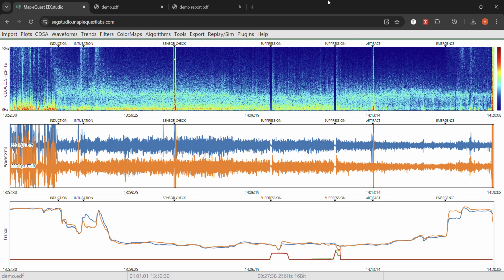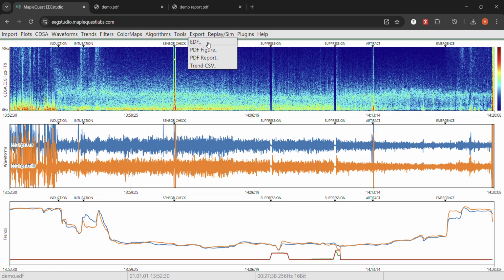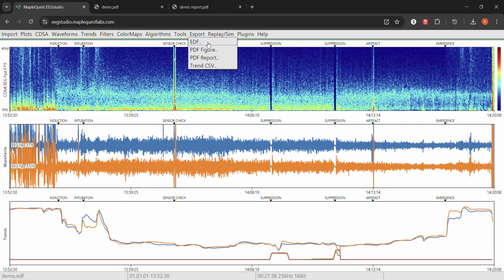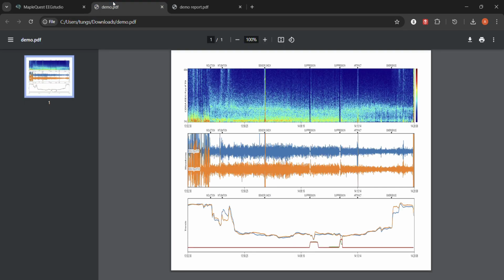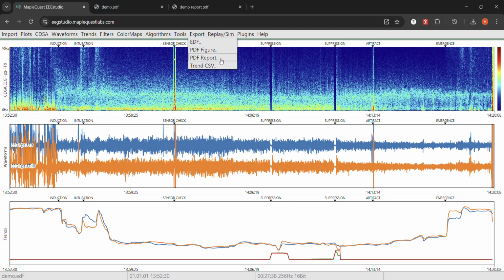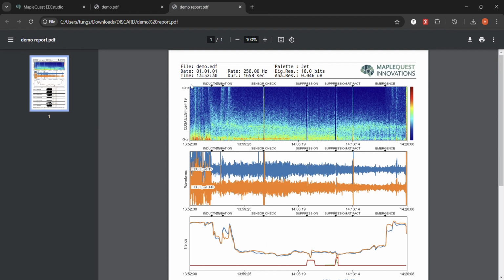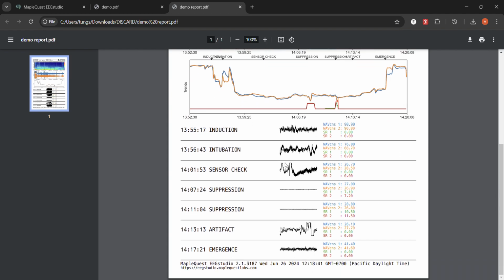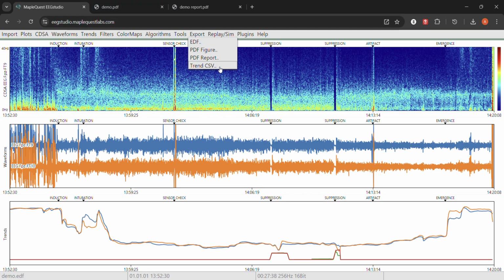MapleQuest EEGStudio: Export options